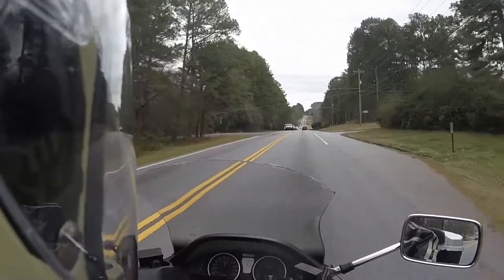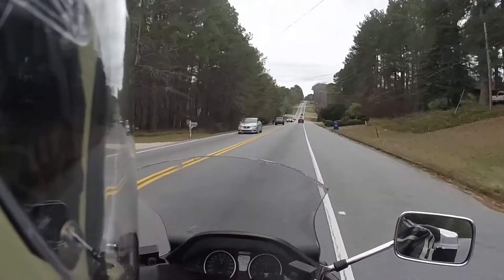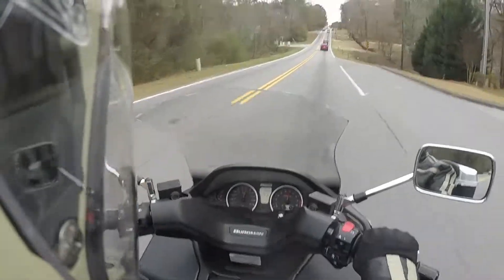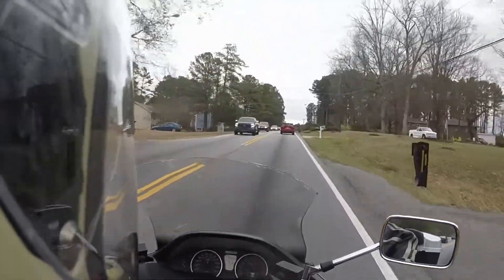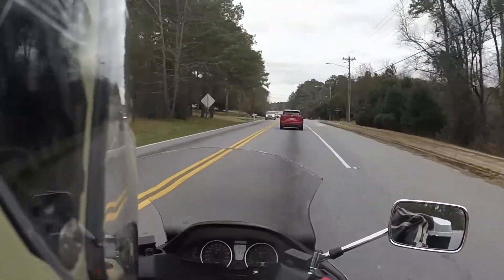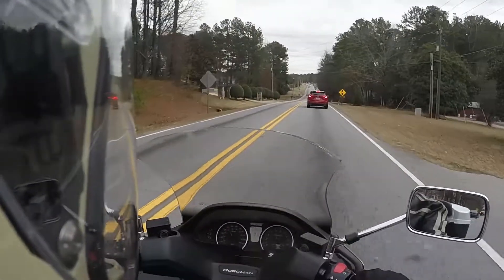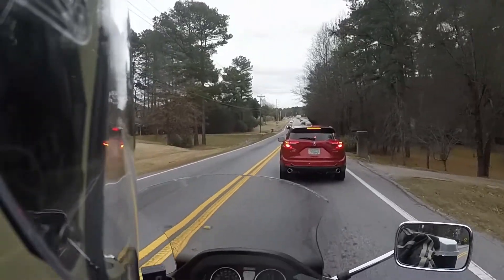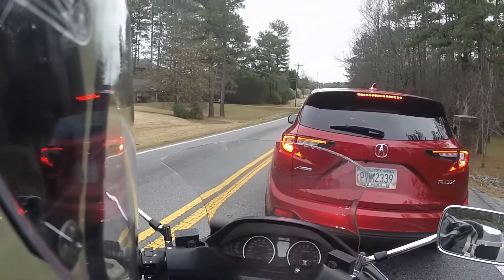Fishmonger 2.037 Updates - World of Warcraft Classic / Retail Fishing Bot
Where is 2.037 headed? What am I riding today?

Fix your Honda Accord, Odyssey, Pilot or Ridgeline Engine!

Find them on Amazon or Ebay!
Honda Odyssey [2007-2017] Accord [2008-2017] Pilot [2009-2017] Acura RLX,MDX [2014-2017] RDX [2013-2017] MDX [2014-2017]

Honda Odyssey [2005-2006] and Honda Pilot [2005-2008]

Fishing is a "unique" profession which requires the user to stand in one spot and click on moving objects. Yay! What fun!
Now with Fishmonger, you can sit back, relax and watch your character automate the process and fish for you while you multitask and be a slightly more productive human.

Fishmonger has been around for several years and has options to work on Vanilla and WOTLK private servers, as well as WOD, Legion and the latest version, BFA.

Fishmonger is free to download and try.

It starts off in trial mode which provides limited function and does not cost anything. If you like what you see and want to try the full version, send me your Fishmonger ID # and I will give you codes to try out the full version before you buy it. I don't want anyone to pay for something if they don't 100% approve of it. All purchased codes are non-refundable, so verify it works on your computer BEFORE paying me.

Fishmonger is a botting program which is against the TOS of the game. Use at your own risk. I can't be held responsible for irresponsible fishing habits [fishing for hours at a time or overnight, etc...] or for the usage of your account.
Fishmonger has never been involved in a ban wave, but that doesn't mean it is 100% safe. No bot is 100% safe. If anyone tells you a bot is 100% safe they are lying. Bot at your own risk.

Also, a donation of some hashpower to my Nicehash address or coin wallets is always appreciated. I can never have too many coffees or tasty beers!

Nicehash: 3NHBAaRAxexSouXpSJYs7NoTdft21M7GB5
Bitcoin BTC: 1Q1LBSzmCXSgx6QxwMQpwARCRWL6XBr9rB
Litecoin LTC: LeKdeVRFdb5upn5VW92CBmdxvBE7MABpqW
Ethereum ETH: 0xC791b2EaAC5f627c028FDbCe1F56b6306F86b936

Questions? Comments?